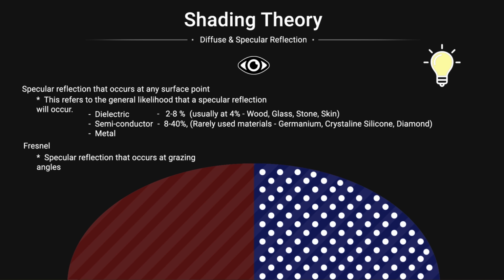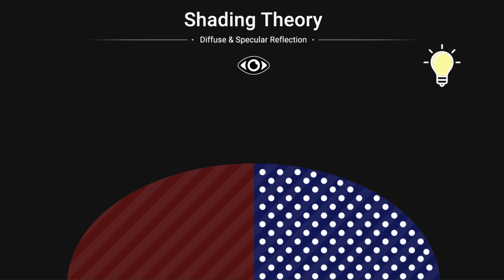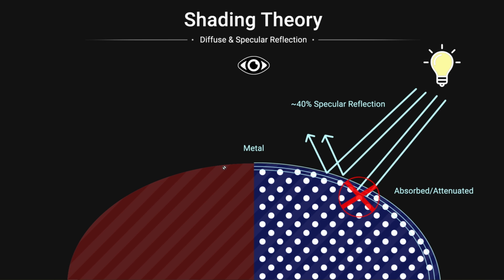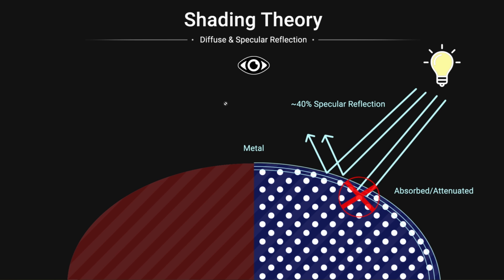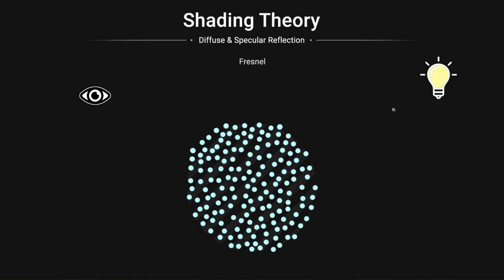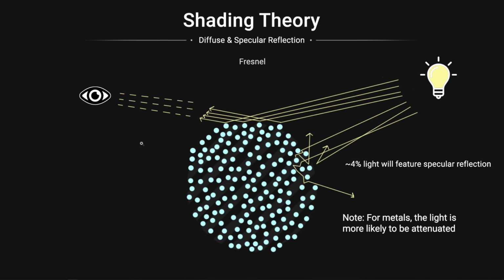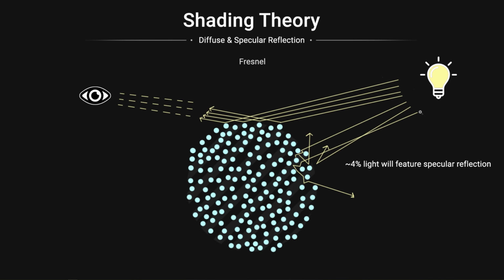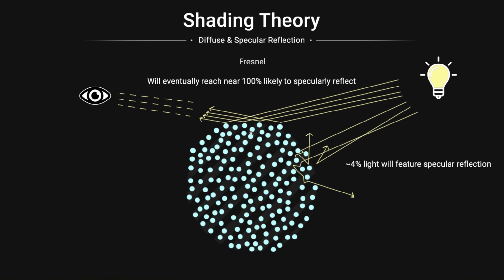Shading Theory with Karma | Part 2 | Specular Reflection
This lesson will explore reflections in the real world including dielectrics, semi-conductors, & metals. You will gain an understanding of metallic and specular reflections including Fresnel effects where specular reflections occur at grazing angles.